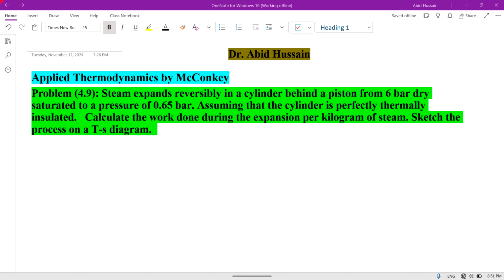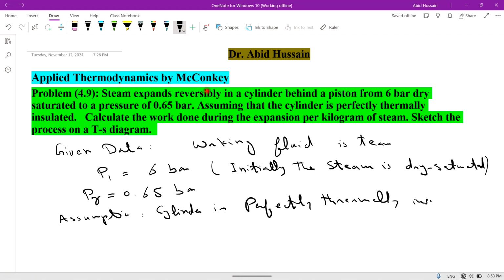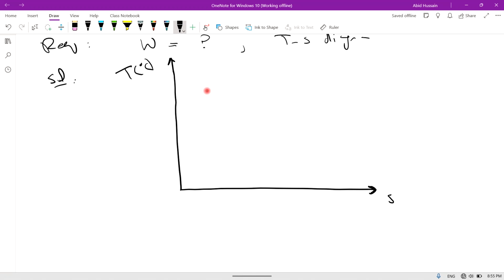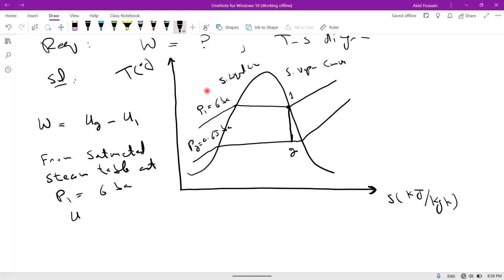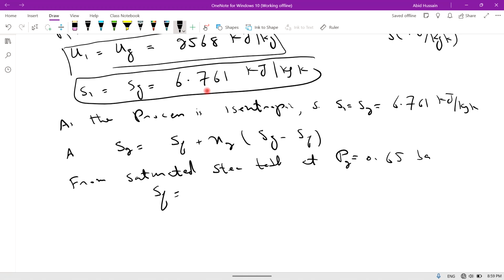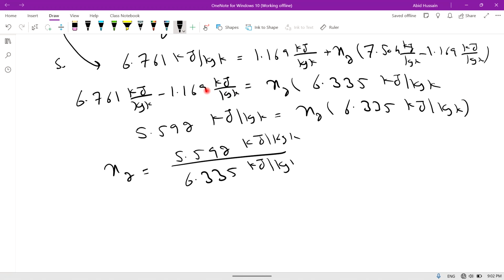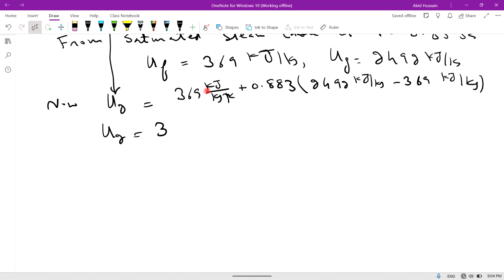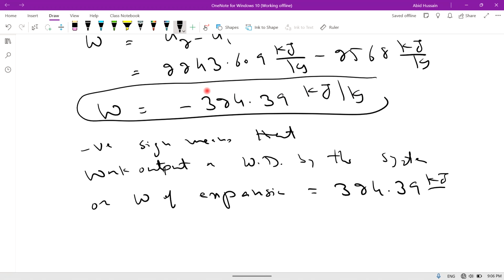Calculate the work done during the expansion. (|Problem 4.9| Applied Thermodynamics by McConkey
Applied Thermodynamics by McConkey with Dr. Abid Hussain
Problem (4.9): Steam expands reversibly in a cylinder behind a piston from 6 bar dry saturated to a pressure of 0.65 bar. Assuming that the cylinder is perfectly thermally insulated.   Calculate the work done during the expansion per kilogram of steam. Sketch the process on a T-s diagram.
Chapter 4,
dryness fraction,
Entropy,
T-s diagram,
Isothermal process,
Constant temperature process,
Steady flow,
Constant pressure Process,
Isobaric process,
Dryness Fraction,
Evaporator,
heat transferred,
Condenser,
Throttling process,
polytropic index,
gamma,